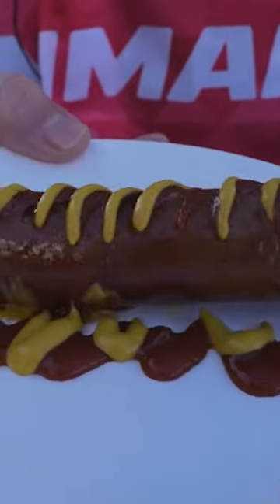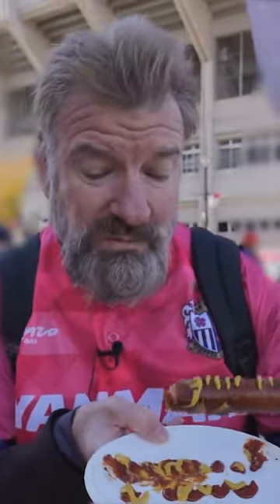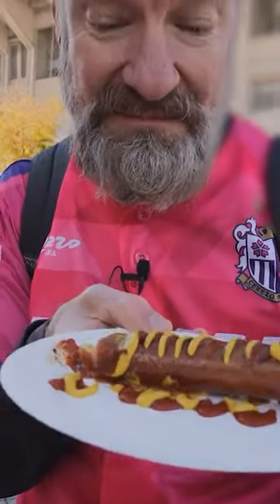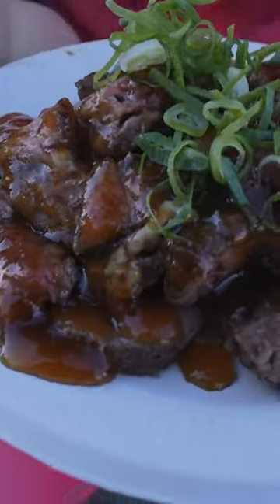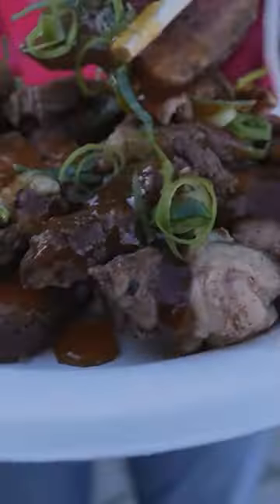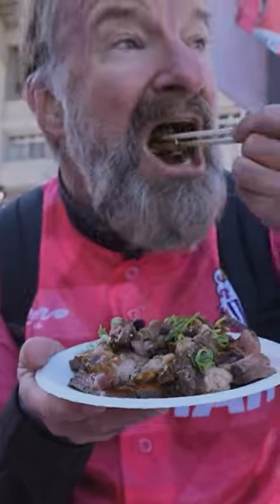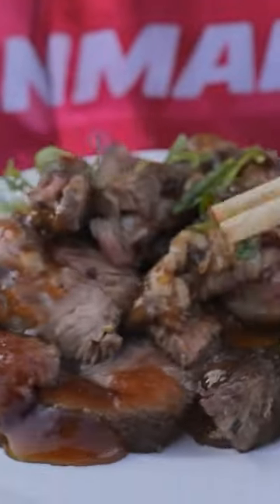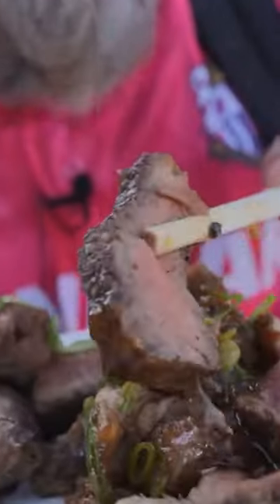BBQ Frankfurter & Grilled Steak (Osaka, Japan)